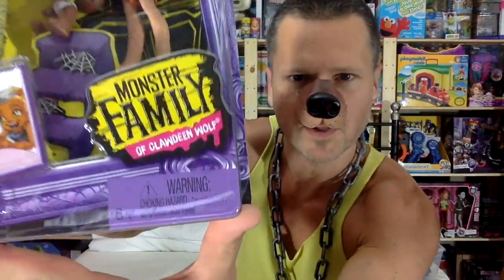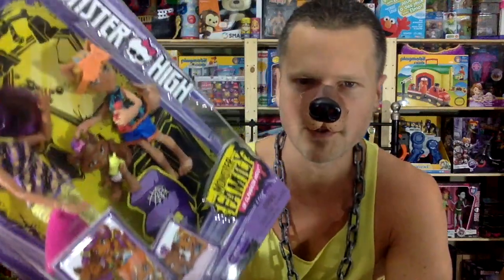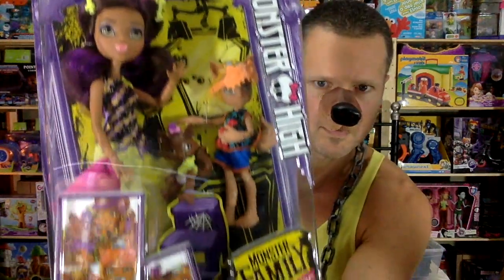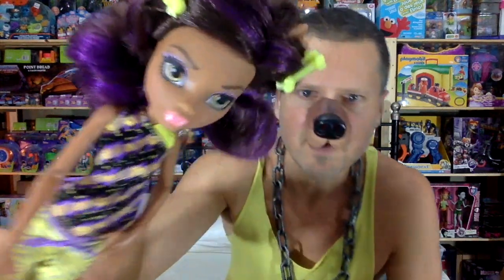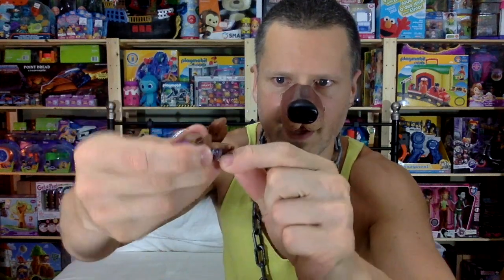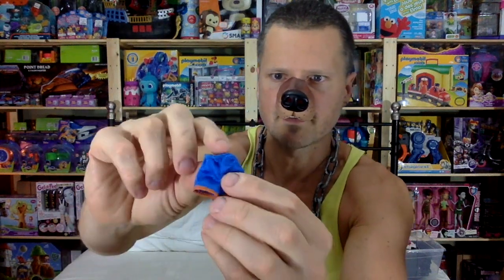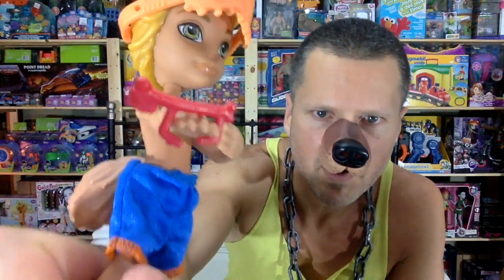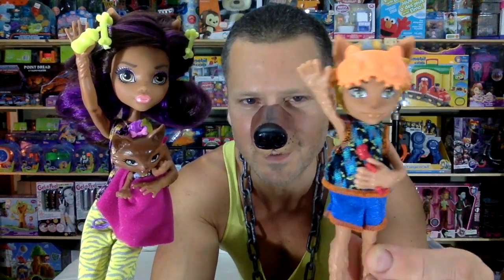Monster High Monster Family of Clawdeen Wolf with Barker & Weredith Unboxing Review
Jason Howlett
Suite 204
3-1750 The Queensway
Etobicoke, ON
M9C 5H5
Canada

Monster High Monster Family Dolls 2-Pack
Monster High™ family doll packs help bring the ghouls' home lives to life. The younger siblings of the Monster High™ ghouls aren't ready for Monster High™ high school yet, but they are ready for monster fun with their big sisters! Clawdeen Wolf™ doll is helping two of her younger siblings get to bed: a brother small doll, Barker Wolf™, and a toddler sister doll, Weredith Wolf™. Bedtime accessories that help get the little ones to stop howling at the moon include a pink blanket, toddler cup, toothbrush and wolf-shaped sleep mask. Designed in small scale (5.5 inches), the little brother doll is kid-cute with details that highlight his werewolf evolution, like wolf ears and oversized hands and feet detailed with fur. The 2-inch mini sister doll is adorable with a pink "gem" hairpiece between her ears. And everyone is wearing their favorite pajamas -- even Clawdeen Wolf™ doll! Ghouls at home will love the opportunities to explore family bonding and learn to embrace what makes them unique along with their beast friends from Monster High™. Collect all of the Monster High™ dolls and play sets for your own howlways because Everyone Is Welcome at Monster High™ (each sold separately, subject to availability). Includes Clawdeen Wolf™ doll wearing fashion and accessories, brother small doll wearing fashions, little sister mini doll and bedtime-themed storytelling pieces. Clawdeen Wolf™ doll cannot stand alone. Colors and decorations may vary.

Monster High™ family doll packs include a favorite Monster High™ character doll along with a sibling or two and accessories!
Clawdeen Wolf™ doll is helping two of her younger siblings get to bed: her brother, Barker Wolf™ small doll, and her toddler sister, Weredith Wolf™ mini doll.
Play out bedtime with colorful accessories that include a pink blanket, toddler cup, toothbrush and wolf-shaped sleep mask.
All of the werewolf siblings are wearing their favorite pajamas -- Clawdeen Wolf™ doll looks fierce in a purple, black and green graphic top paired with green animal-print pajama pants. Her purple slippers have faces, and bone-shaped hairclips are fun!
Designed in small scale (5.5 inches), the little brother doll is kid-cute in a bright graphic top and matching blue shorts.
The 2-inch mini sister doll is adorable with a white printed onesie and a pink "gem" hairpiece between her ears.

Monsters Have Families, Too!

Go home with the Monster High™ ghouls to fang with their families. With a Monster High™ 12-inch doll, one or two younger siblings and themed accessories, these family doll packs feature lots of opportunity to play out bonding moments, babysitting adventures and family escapades. Help Clawdeen Wolf™ doll get her younger brother, Barker Wolf™ doll, and baby sister, Weredith Wolf™ figure, to bed. Big sister looks fierce, the younger siblings have aaah-dorable monster features and the accessories inspire imagination!

Bedtime for the Wolf Pack!

At the Wolf household, bedtime is fun time! Clawdeen Wolf™ doll loves to help her younger werewolf cubs to bed. They've got a soft pink blanket, a baby bottle (that the baby doll sibling can hold), a red toothbrush for the young sibling (that he can hold in his hand) and an orange sleep mask that fits big sister to help ensure sweet dreams for everyone.

Dreamy Looks!

They're all dressed for bed. Baby girl Weredith Wolf™ figure is fiercely sweet designed in a small size, wearing a onesie with diaper, sporting a pink bow in her hair and pointing her wolf tail up. Younger brother Barker Wolf™ doll creates a roar at 5.5 inches and wearing a colorful graphic top paired with blue shorts, both with orange trim. Monsterrific features that make him extra cute include oversize paws, wolf ears, fangs and a wolf tail. Big sister Clawdeen Wolf™ doll can step out in her dreams dressed in a top with black and purple stripes and orange paw prints and green animal print pajama bottoms. Purple monster slippers and bright hairclips in her purple-streaked hair are dreamy accessories!

Raise a Monster High™ Family!

Raise the bar for fun -- and help the Monster High™ ghouls raise their younger siblings -- with the Monster High™ younger sibling dolls. There are so many stories to play out and so many family moments to share. Explore the lives of the Monster High™ ghouls and discover what makes them special as you embrace what makes you extraordinary, too! Collect all of the Monster High™ family dolls and accessories to expand your Monster High™ world (each sold separately, subject to availability).